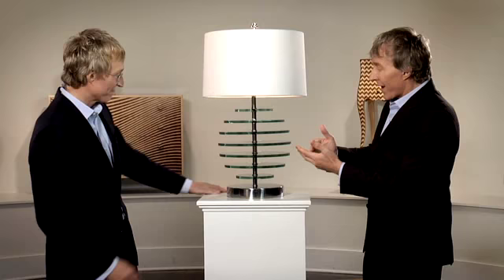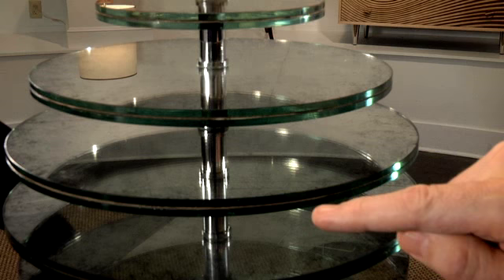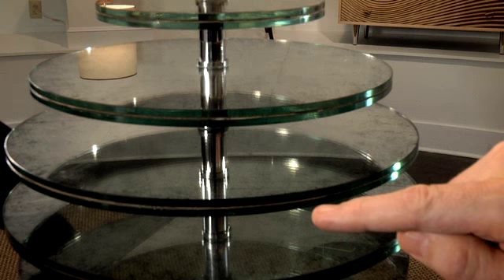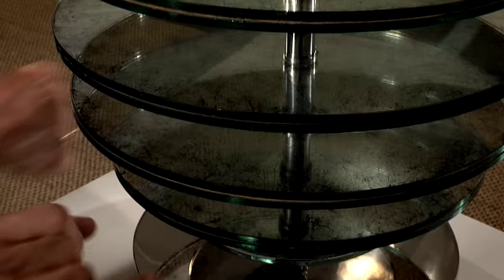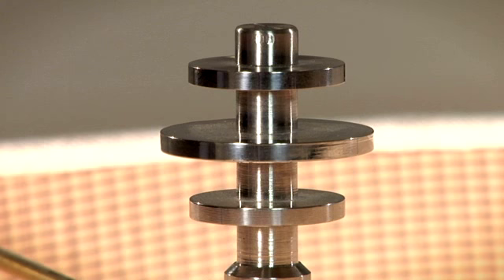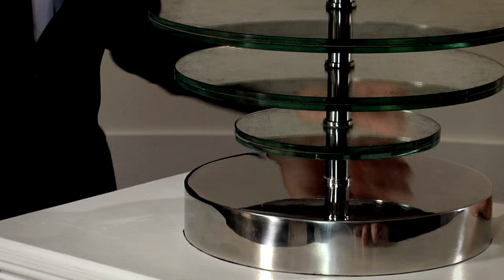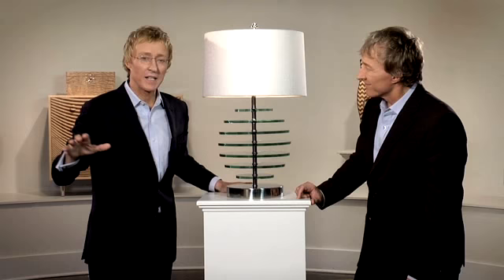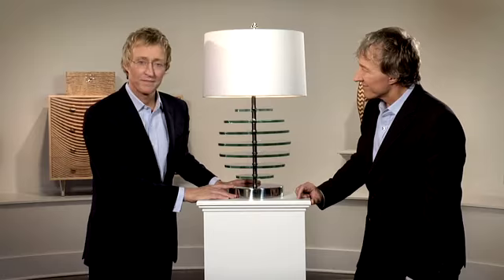Reflection, by the Keno Bros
With opposing graduated disks of laminated, mirrored glass suggesting a globular shape--this piece creates an illusion. The reflective quality of the glass disks gives the piece a distinctive appeal.

Twin brothers Leigh and Leslie Keno, television's most recognized furniture appraisers and
authorities on antiques, have designed a unique collection of classically modern furniture.
The Kenos' focus on quality, adaptability and approachability beautifully complements the
realities of contemporary living with a level of craftsmanship rarely seen today.

Inspired by a love of antiques and a passion for sculpture and rare objects, their
designs distill the best ideas of earlier periods and recast them for the way we live now.
Incorporating premium woods, sinuous curves, beautiful finishes and built-in functionality,
their goal is to create the heirlooms of tomorrow.